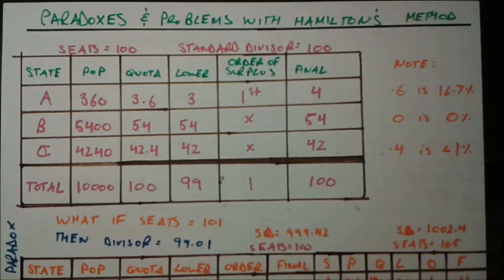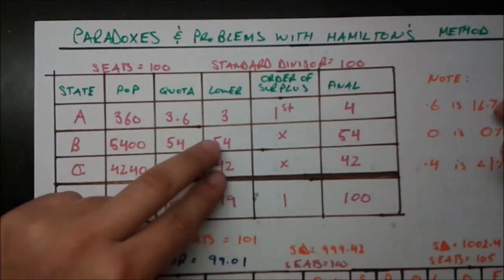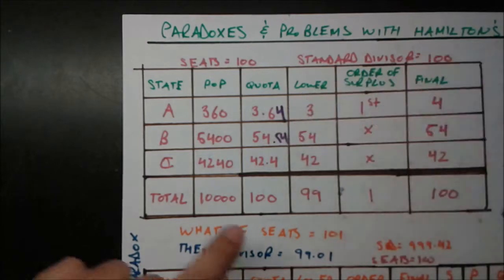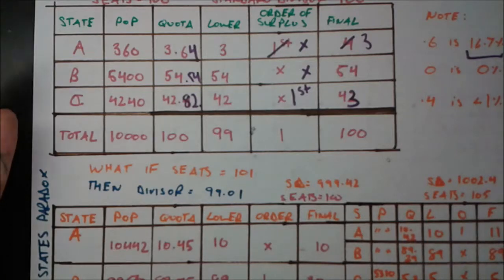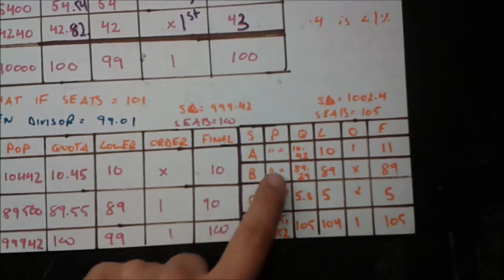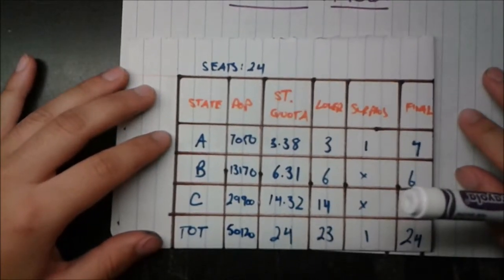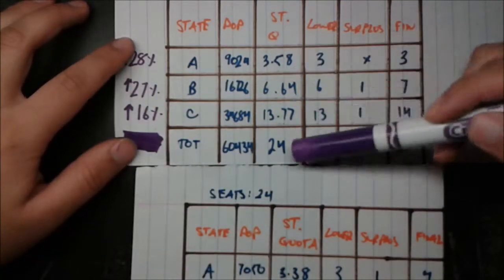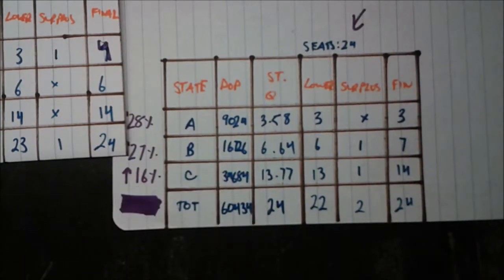Paradoxes and Problems with Hamilton's Method